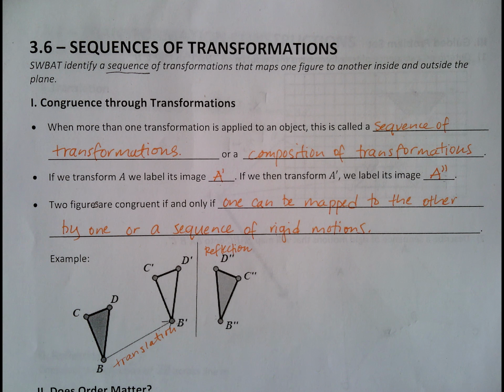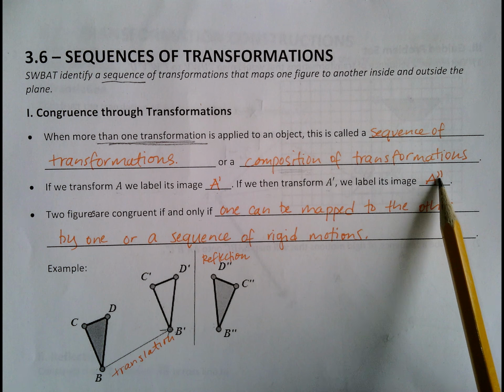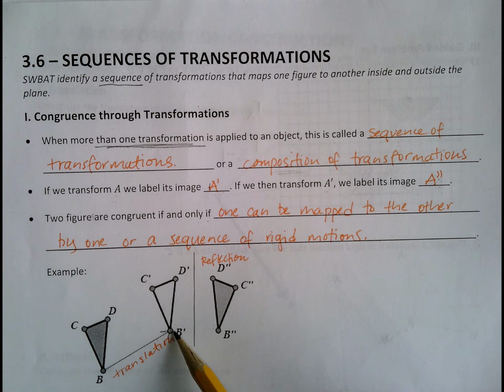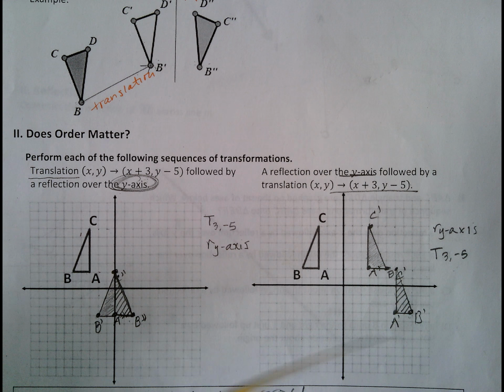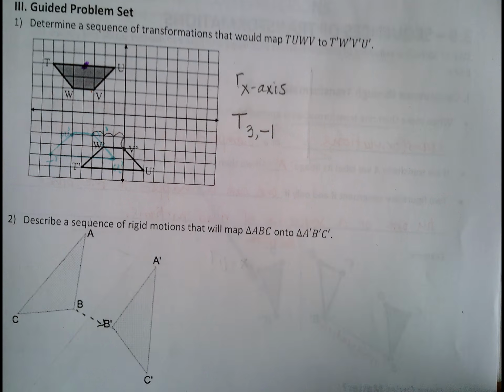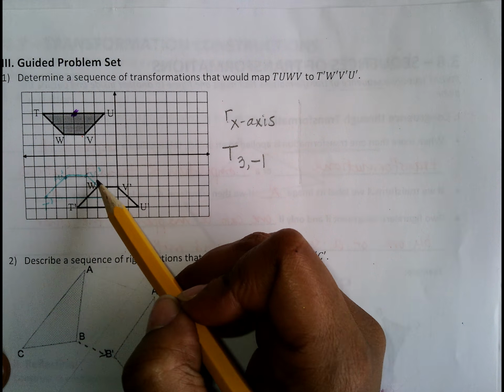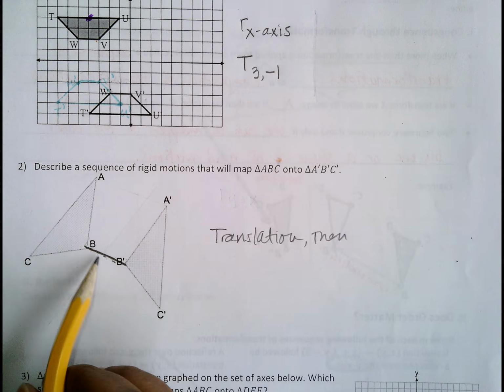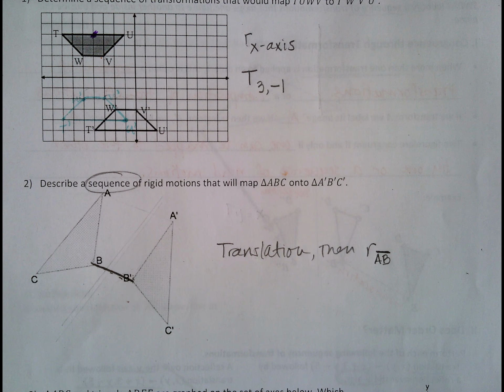Lesson 3.6: Sequences of Transformations 5xx